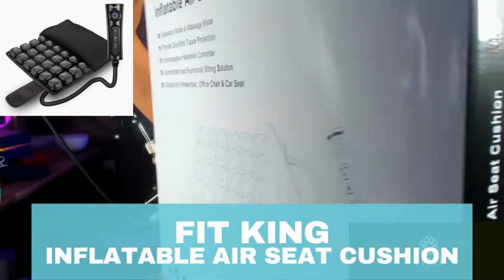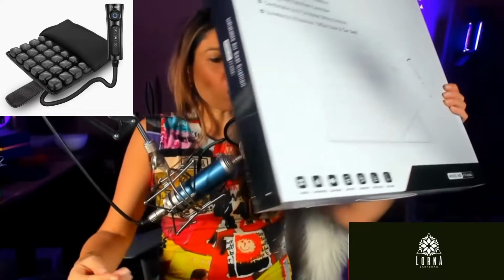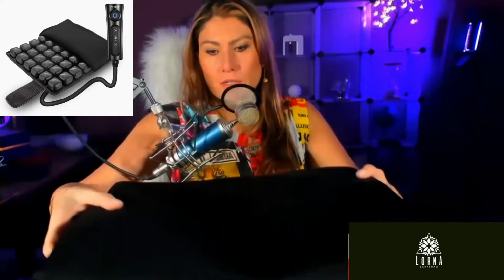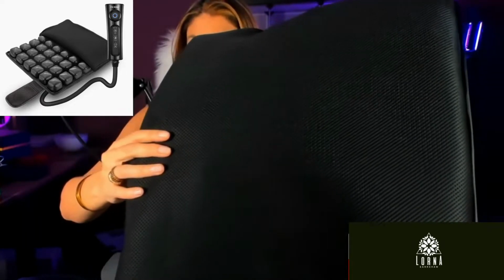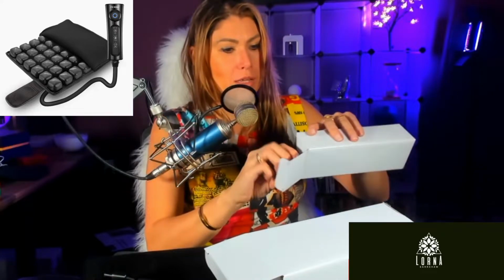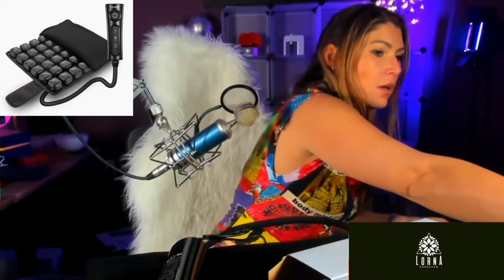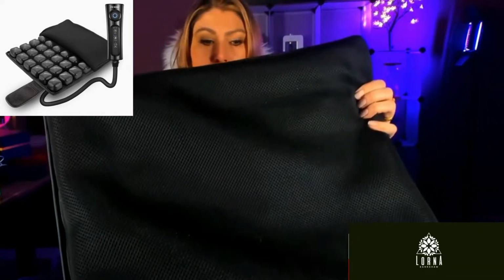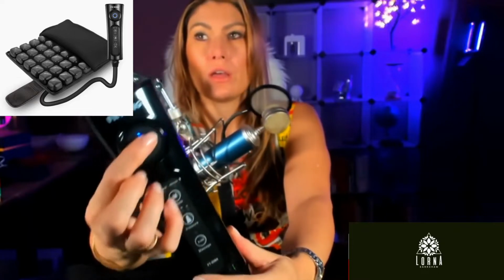UNBOXING FIT KING Inflatable Air Seat Cushion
FIT KING Inflatable Air Seat Cushion live video review by A-List Amazon influencer and Singer-songwriter Lorna.

FIT KING Inflatable Air Seat Cushion with Rechargeable Controller for Desk Chair and Car Seat, Adjustable Pressure Relief Wheelchair Cushion with Massage Function, Relieve Pressure Sore, Sciatica